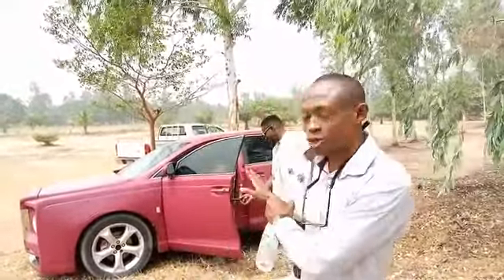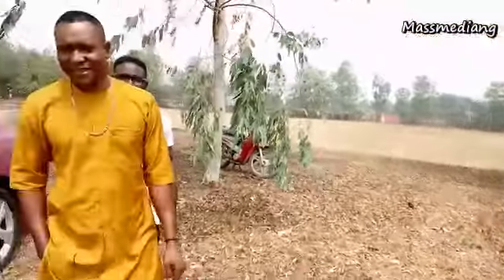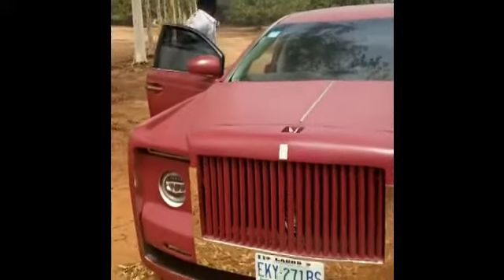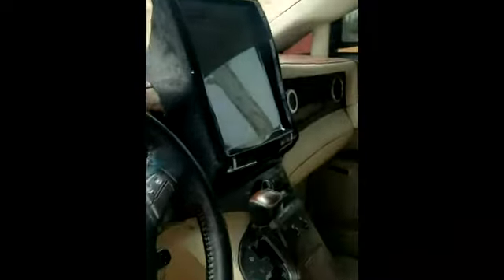Man Who Turned Toyota Venza into Rolls Royce Sweptail Reveals Secret Behind the Project (Interview)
Nonso Offor is from Oraifite in Anambra State. He went viral for turning his Toyota Venza car into Rolls Royce Sweptail using locally sourced materials. This was really a huge project and he revealed how much it cost him to achieve this in this interview. How he got the idea and step by step actions he took to actualize this dream will stun you. He revealed the secret behind the project in this interview and what he can do to take Nigeria to the world map of car manufacturers if supported by government. This is one interview you should listen to.